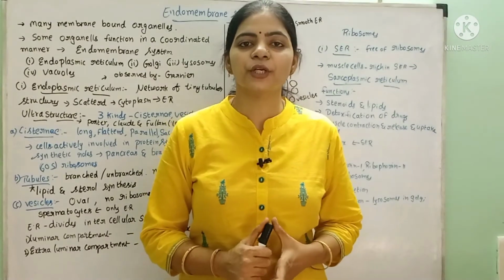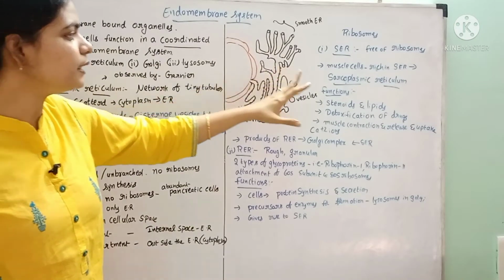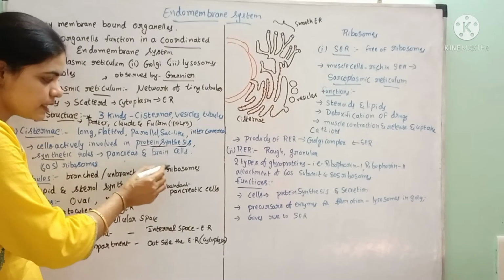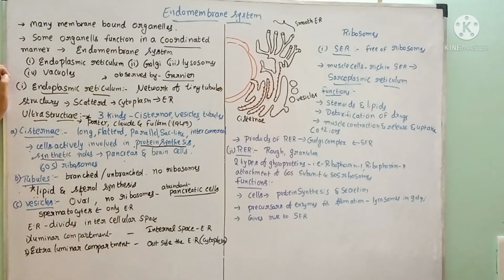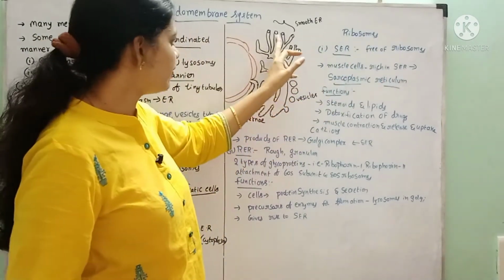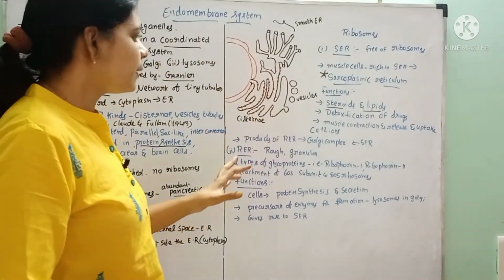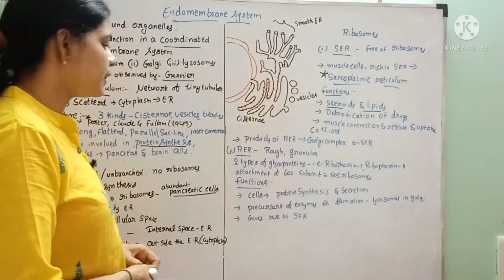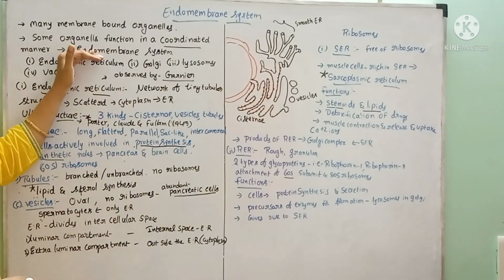Eukaryotic cell l Endomembrane system, Endoplasmic Reticulum class 11 NCERT NEET Biology l